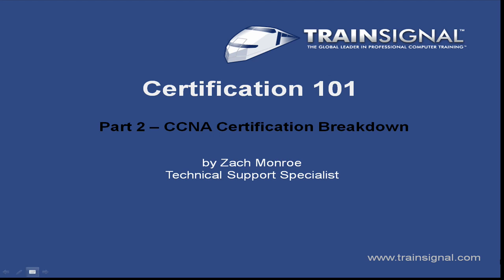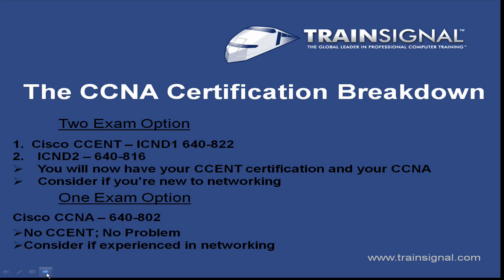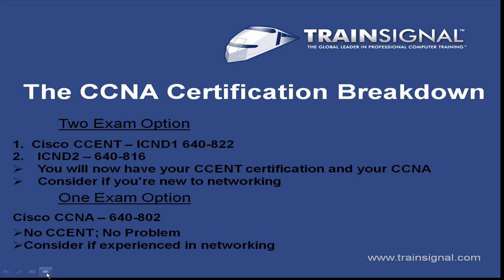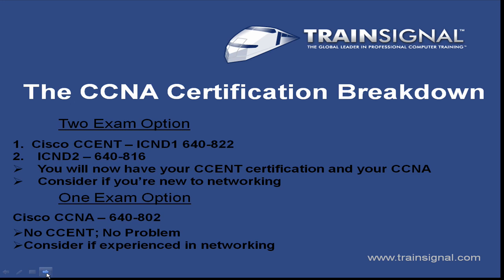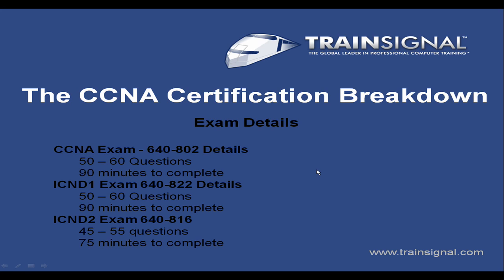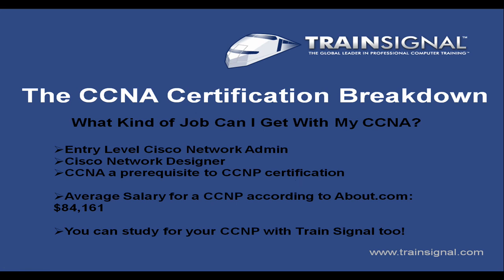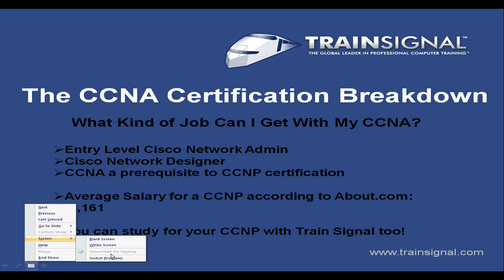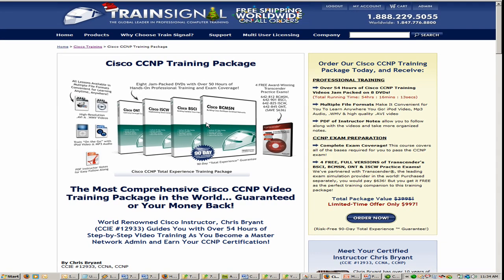Cisco CCNA Certification Breakdown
Zach Monroe at Train Signal guides you through everything you need to know abou the Cisco CCNA exam. In this video you'll learn about different exam routes towards your CCNA and also the potential to climb to the next level with your CCNP certification.